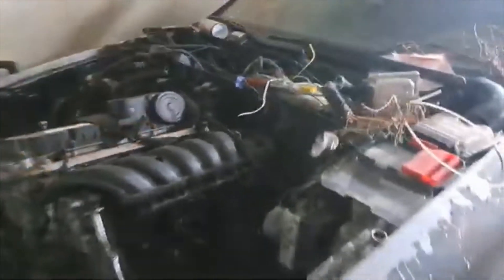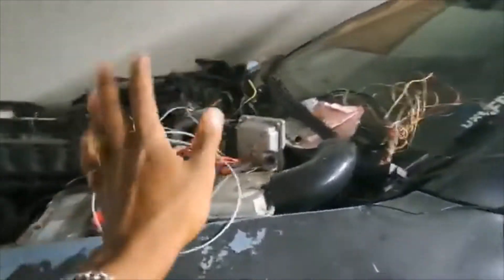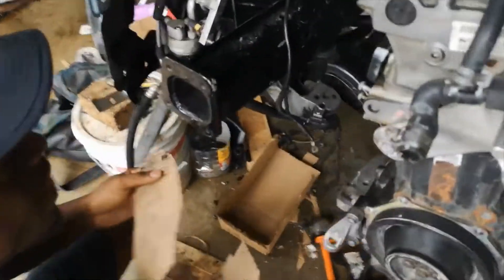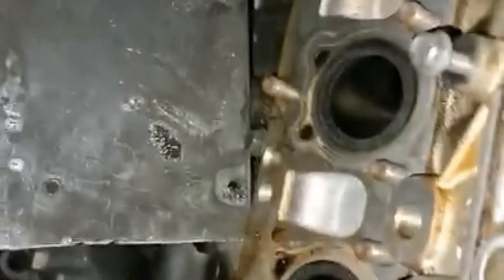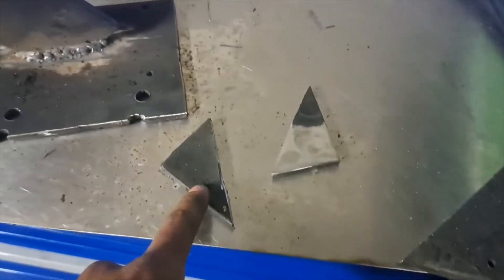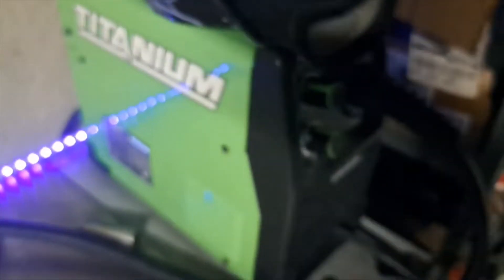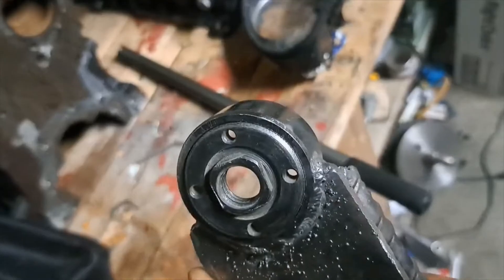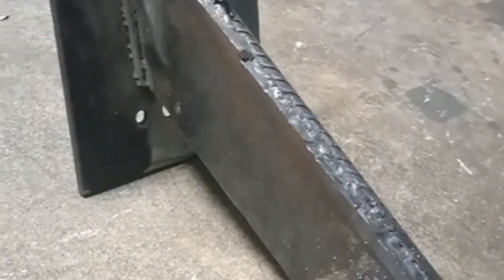How to 07KT swap your Audi/VW ( B5,B6,B7/longitudinal Passat ) Pt 2 Mounts[ build]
Step two make sure notifications are on, So that when we post on this swap you'll get notified so that you don't miss any steps to getting this swap in your B5,B6,B7 or Longitudinal passat's. But in all seriousness first step is deciding what 07k you want and what ecu. Stick along for more!!!